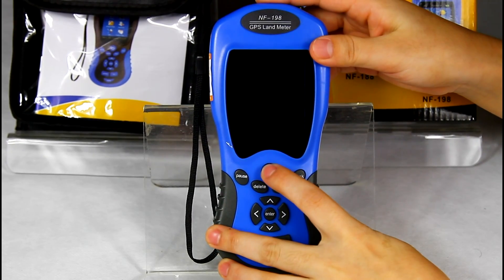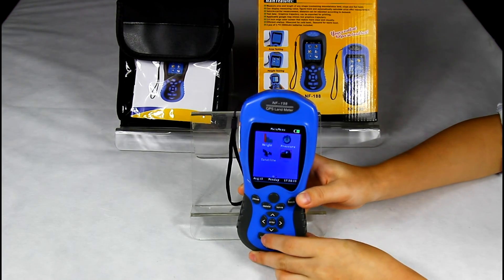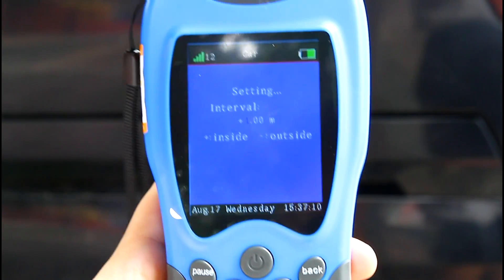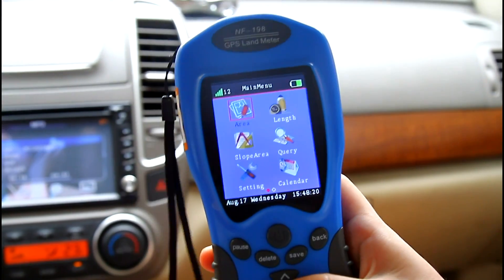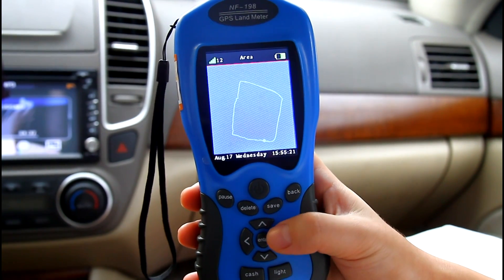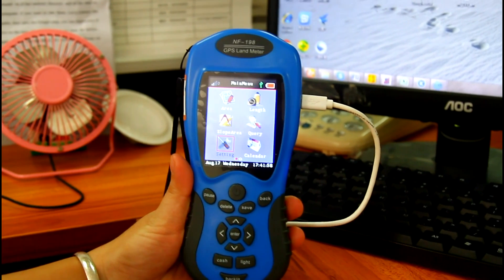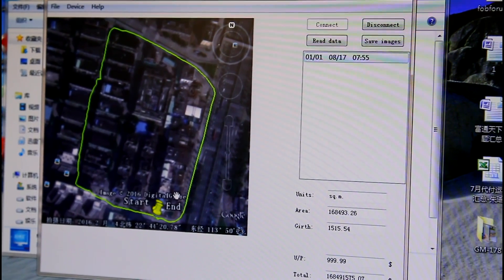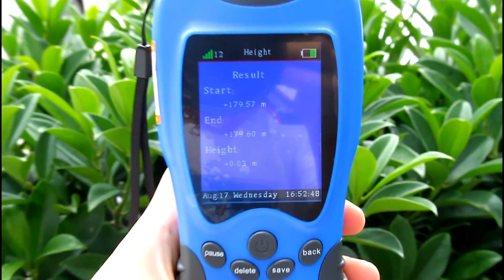GPS land & Area measuring instrument NF-198 in NOYAFA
Main Features:
1.Measure area and length of any shape (containing mountainous land, slope and flat field).
2.Can display measuring value, figure track and automatically calculate price after measurement.
3.Vehicle-carrier measurement, distance can be adjusted according to needs.
4.Test data , Graphics trajectory can be exported for printing.
5.Applicable google map shows real graphics trajectory
6.2.8 inch large color screen that makes more clear and visually.
7.Efficient startup: 30sec for cold boot,  3sec for warm boot.
8.2 pcs of 3.7V/ 2000mAh batteries included
 Benefits:
1. Can save and export 99 historical data and figure track.
2. Low battery reminder and auto-off time adjustable.
3. Measure barometric pressure
4. Analysis of satellite signal
5. currency detection, lighting and background light and canlender
6. Unit and unit price can be set up